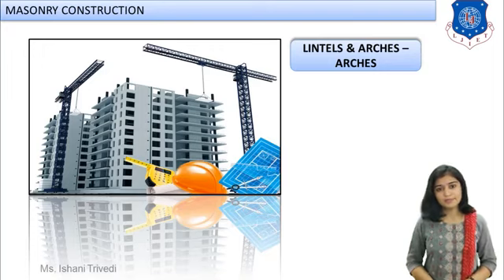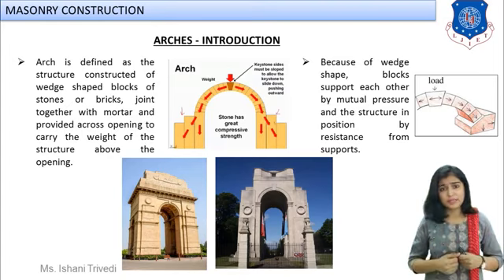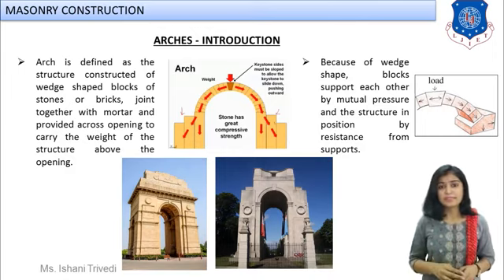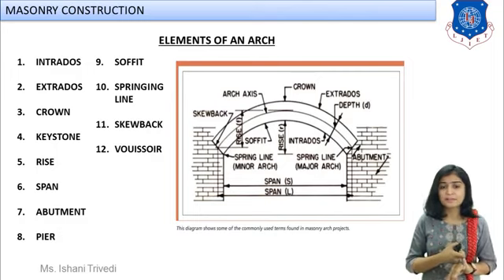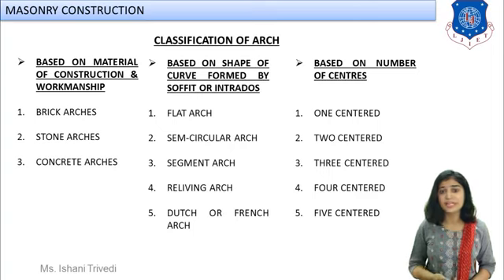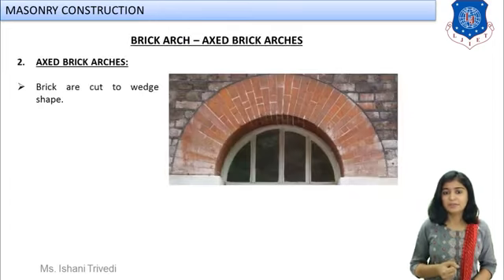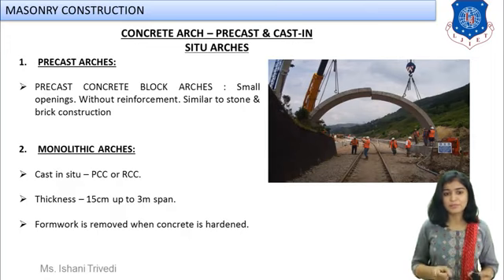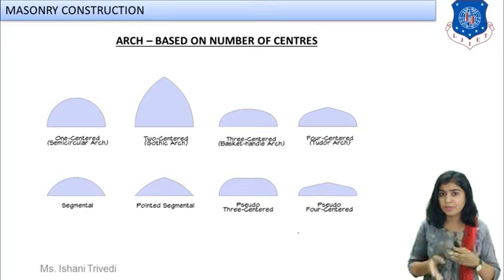28 January 2023